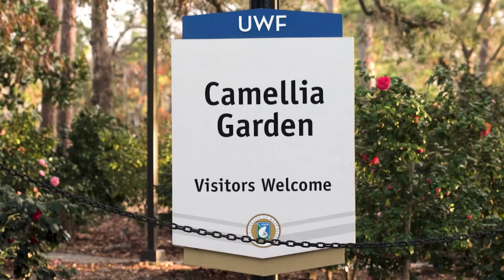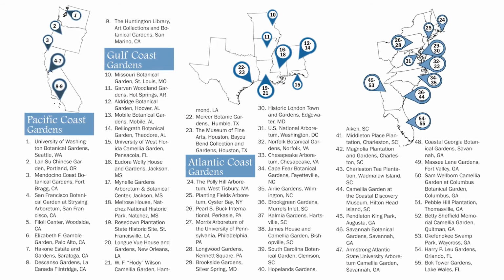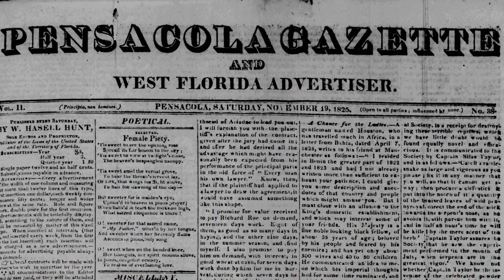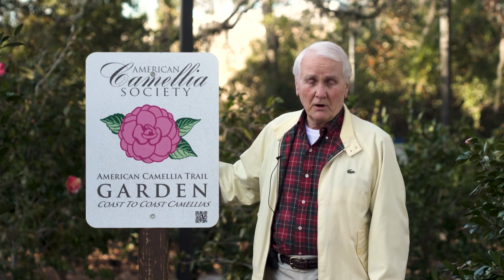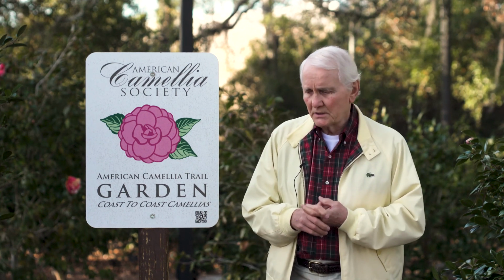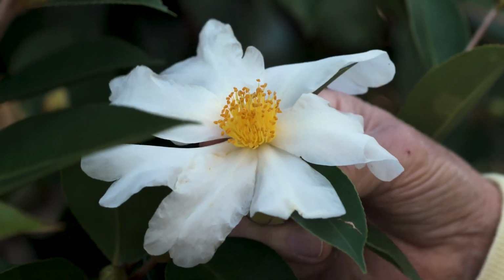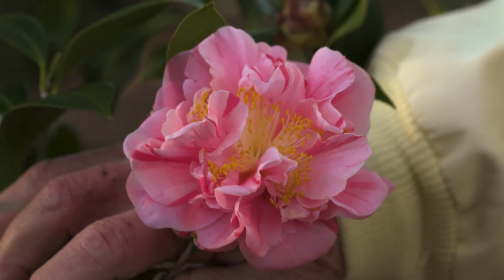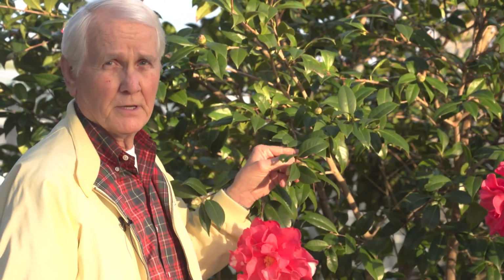Pensacola Camellia Garden Tour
Roger Vinson walks through the Pensacola Camellia Garden on the campus of the University of West Florida and gives a brief history of the trail, the Pensacola Camellia Club, and camellias in Pensacola in general.